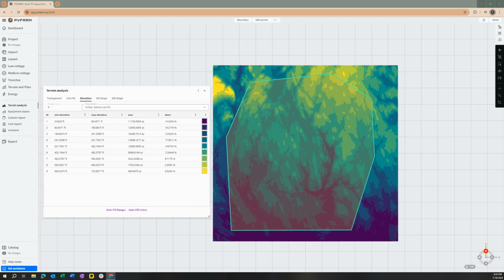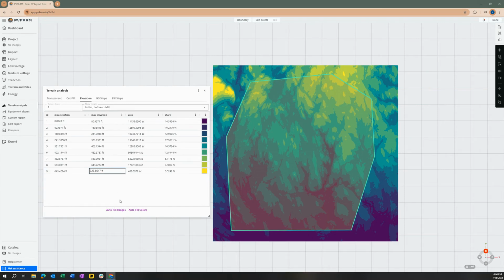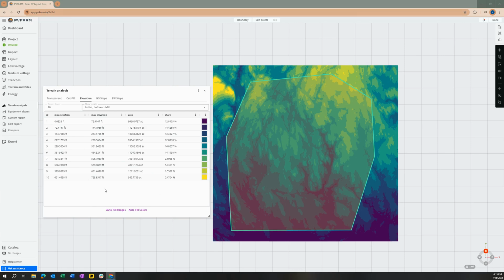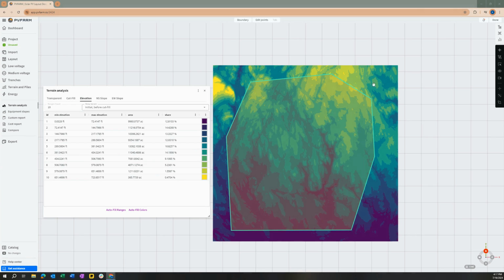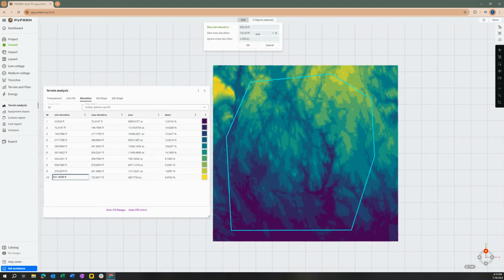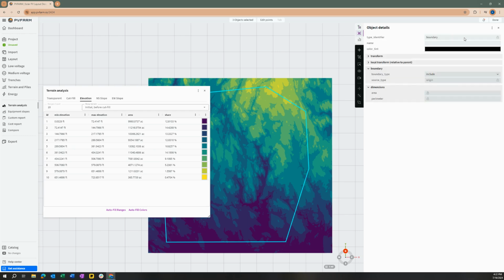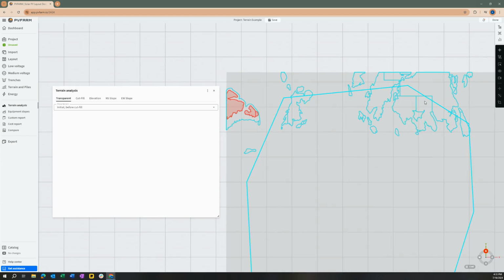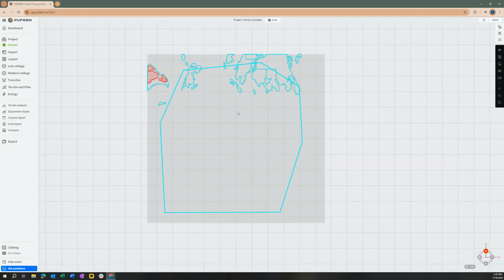How to Create Boundaries Based on Terrain in PVFARM